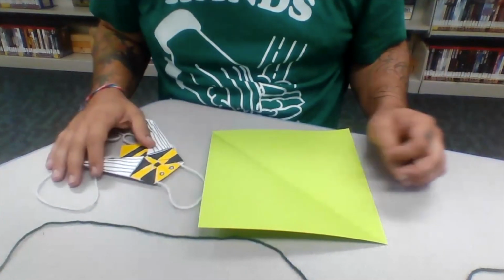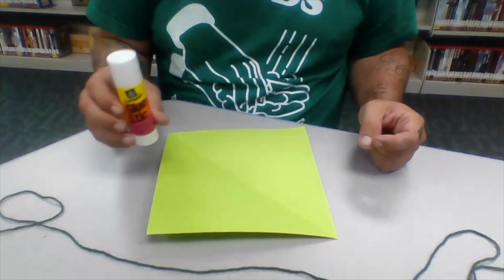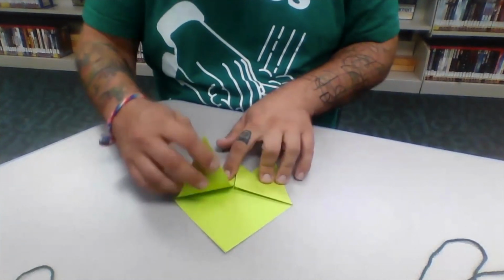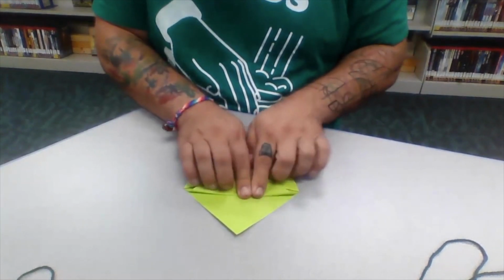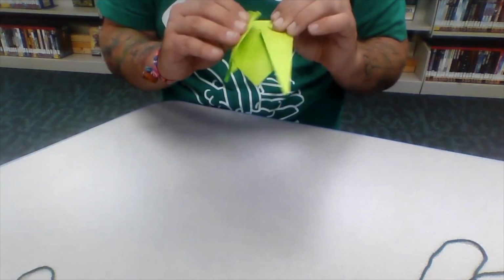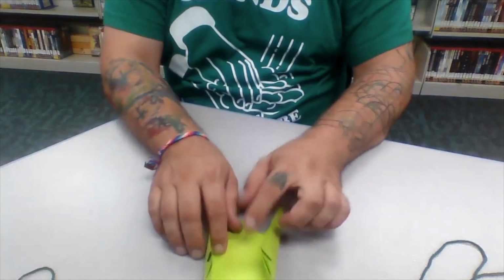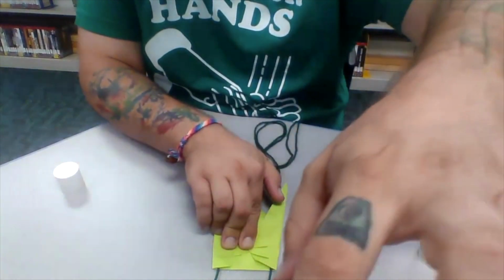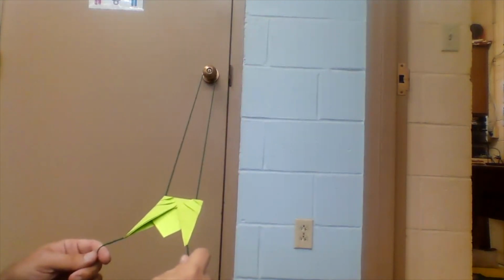Artpocalypse: Origami Climbing Bug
Craft an insect from paper that can shimmy up and down a string using the art of origami. Let's... get... folding!